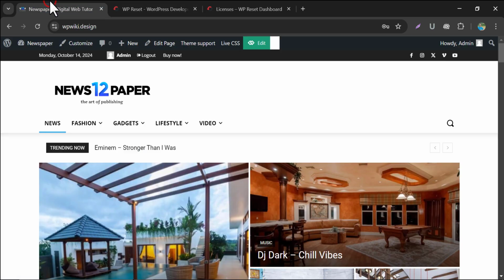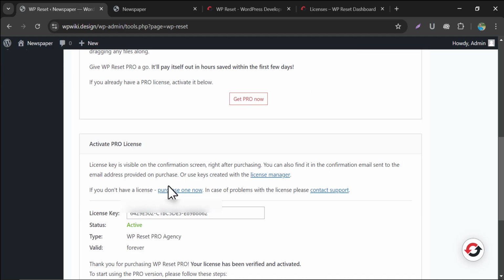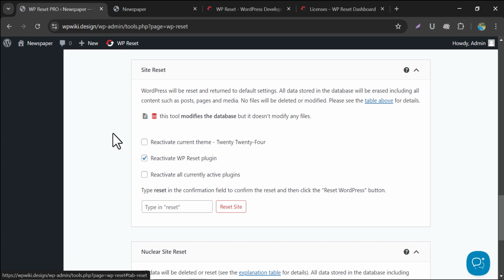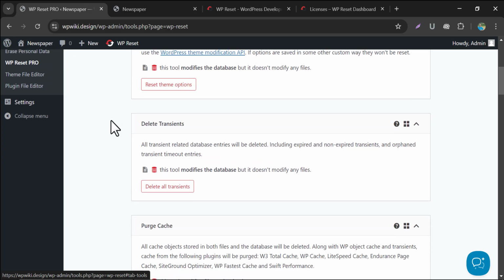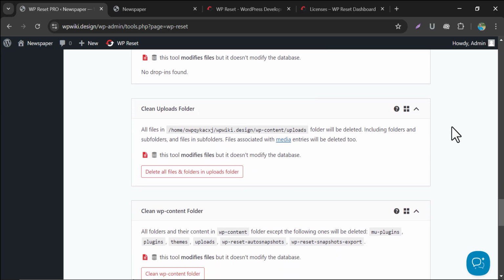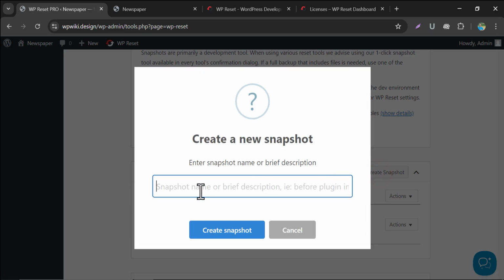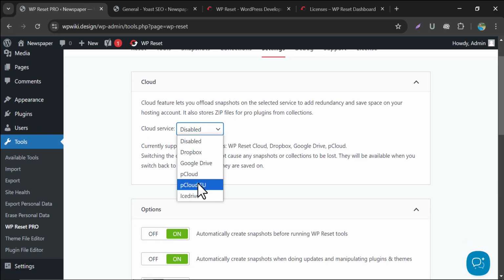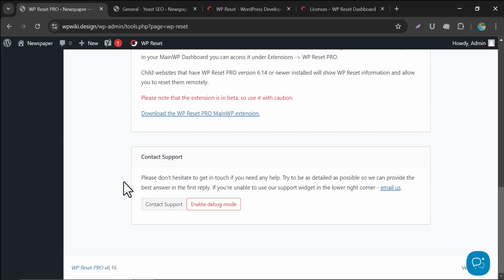How to Reset Your WordPress Site in Seconds – WP Reset Tutorial & Review (Explaining Each Option !!)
In this video, I show you how to reset your WordPress site in just a few seconds with WP Reset! WP Reset is the ultimate tool for managing and troubleshooting WordPress sites. From creating database snapshots to removing unwanted themes and plugins, WP Reset simplifies the process, making it ideal for site owners and developers alike.

Plus, I’ll give you a step-by-step guide to installing and using the plugin, along with an overview of Pro version features like the Emergency Recovery Script and more. Watch till the end to see why WP Reset is a must-have for WordPress users!

I’ll cover everything from an introduction to WP Reset and its benefits, a look at its main features, a practical step-by-step guide to installation and usage, insights into Pro version features for developers, and why WP Reset is essential for effective WordPress site management.

3 selected person will get the pro account. So, do comment quickly. ( 3 Lucky winner will be selected & announced in our Community Post on 30'th day of November, December & January. So comment quickly & follow for update)

⏩ 2 Years Unlimited Hosting @ $68 Only !!! (Globally Famous Provider)